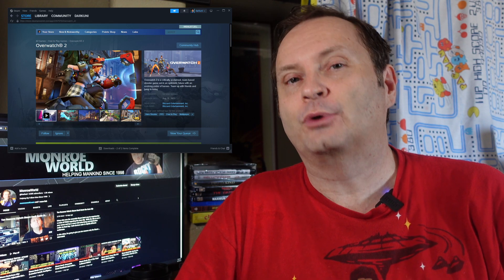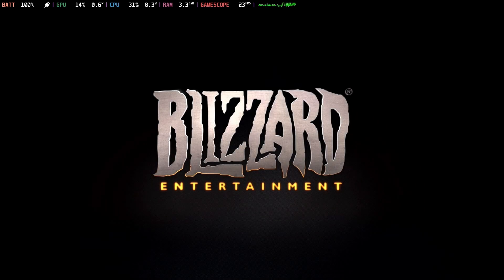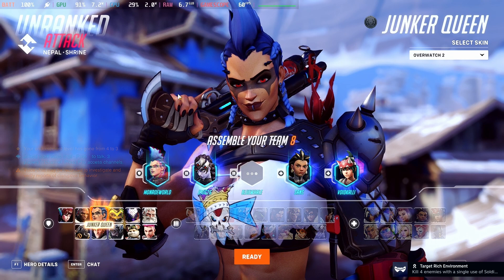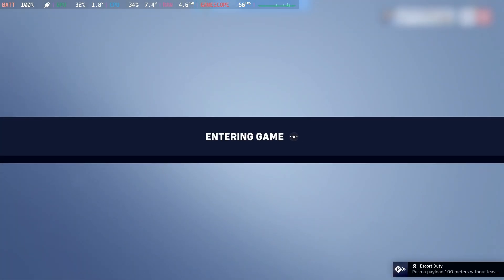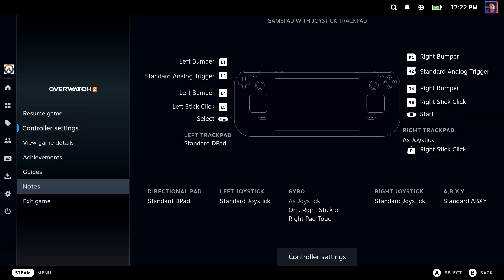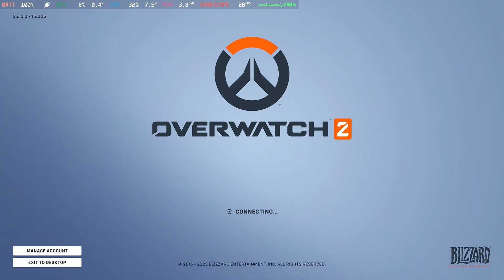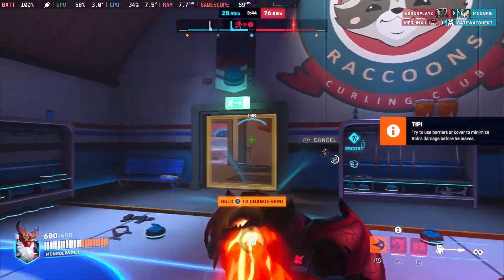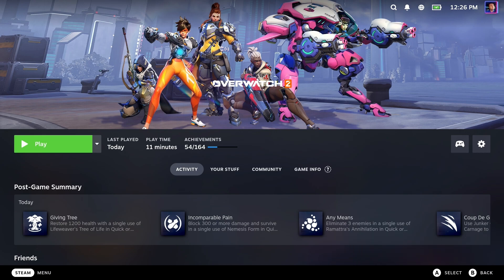Steam Deck: Overwatch 2 Comes to Steam ... (Controller Fixes, Performance Issues, QOL Fixes)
In this video, we'll go through the whole install and some game play.  Most important, we'll answer the pressing questions:

Does it use/need a "tween" launcher?
Does it get preloaded shaders?
Are the differences between the "non-steam" Battle.net install we've all been using for a year?

Note:  This video will help you solve losing your controller after you die, explain the performance issues and show you how to drastically improve how it looks.